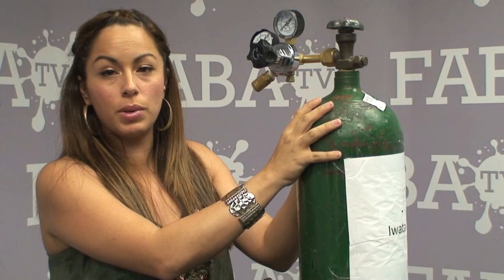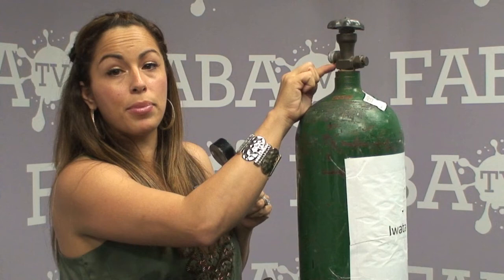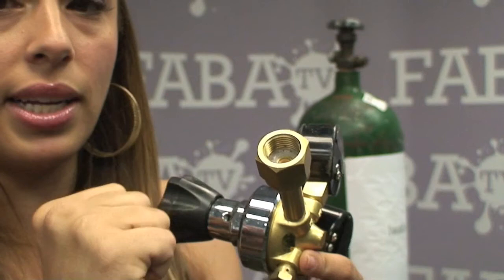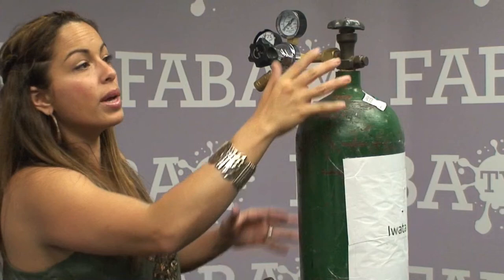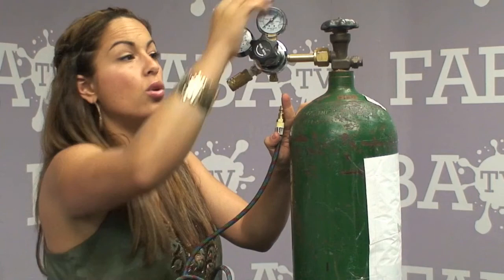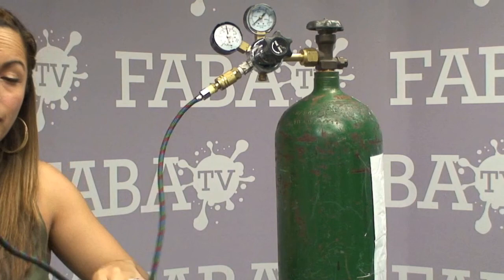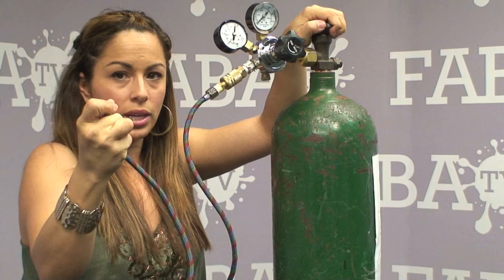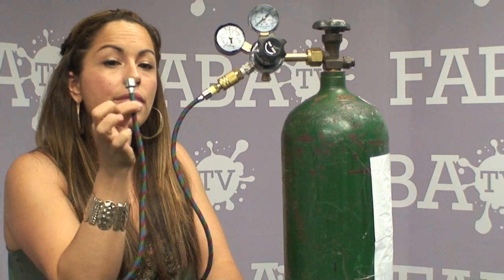CO2 Tank & Manifold Help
- Silly Heather helps connecting and understanding your CO2 tank and manifold for your airbrush equipment.

PRODUCTS are listed at the end of my video and can be found at Silly Farm Supplies!